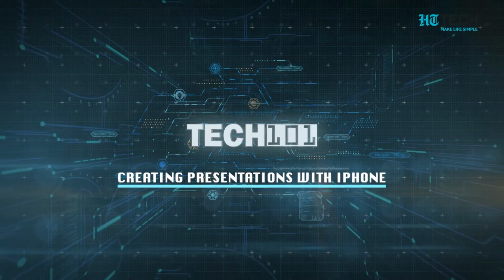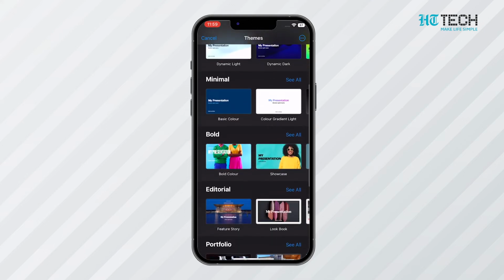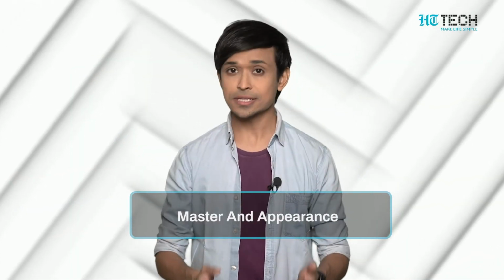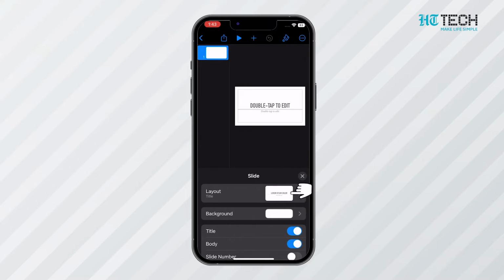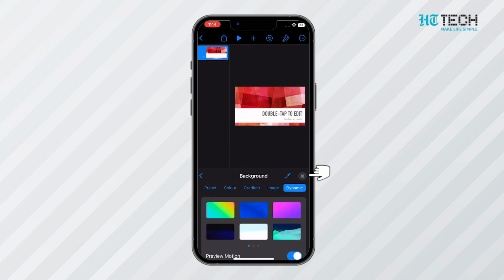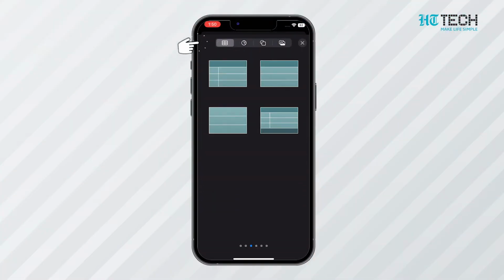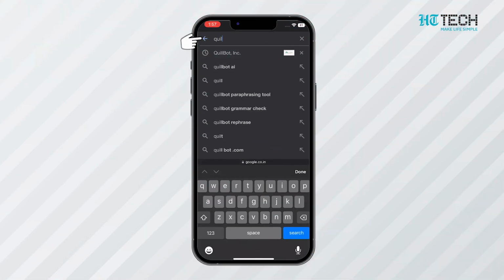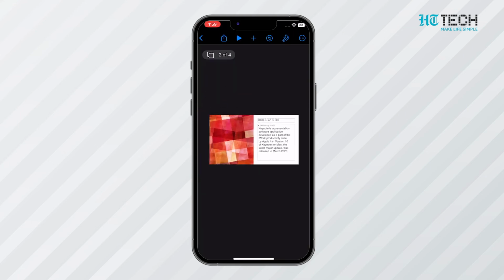Creating Presentations With iPhone | Tech 101 | HT Tech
A presentation is truly an essential part of our lives. Whether you are a student or in a corporate or a creative mind, it all starts with a presentation.
To create presentations, people generally use their PCs or laptops. However, these devices are not available with you every time but a phone does. Making presentations in iPhones can be quite fun, particularly in iPhones owing to Keynote.
Let’s see how to use Keynote on your iPhone.